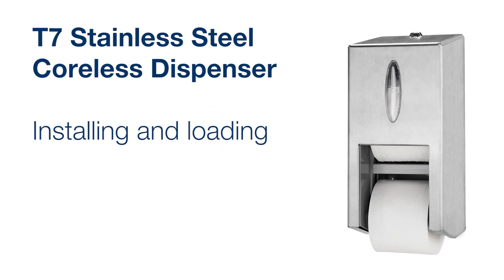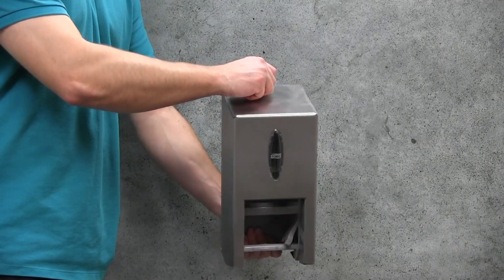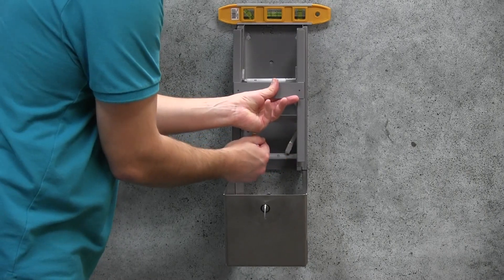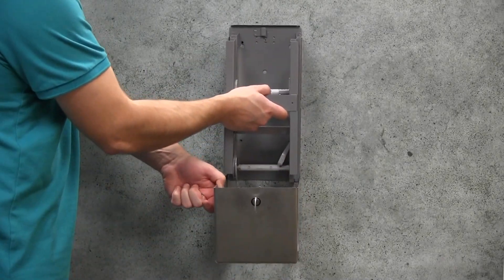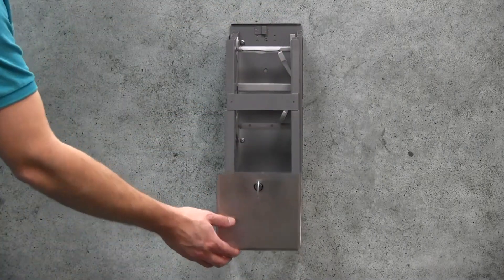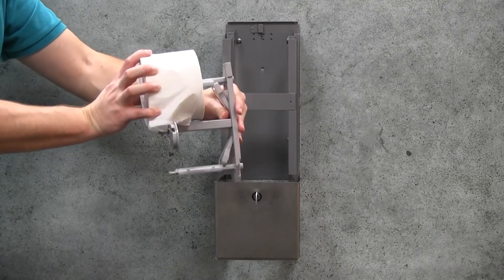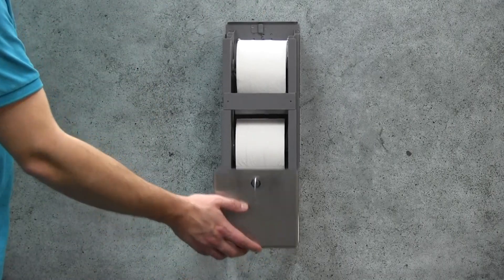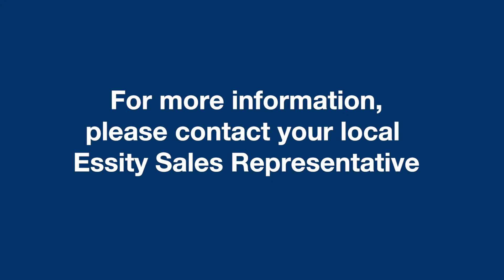Stainless Steel Coreless Dispenser, system T7